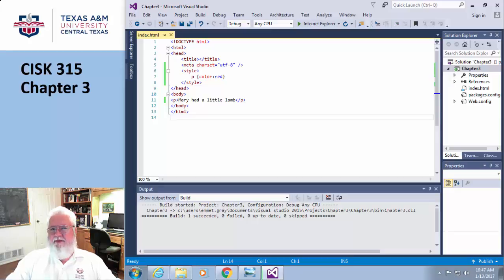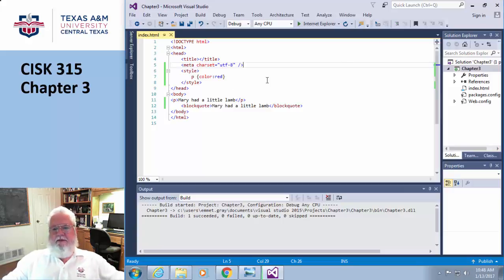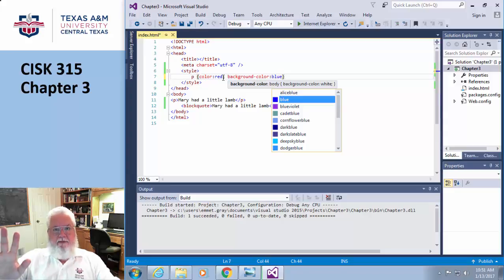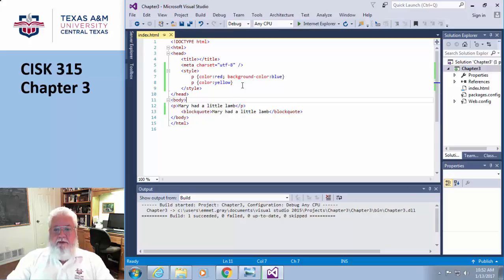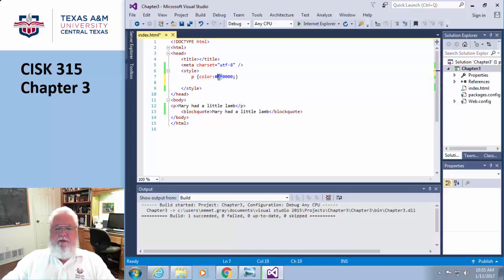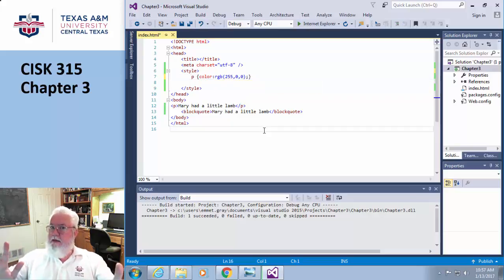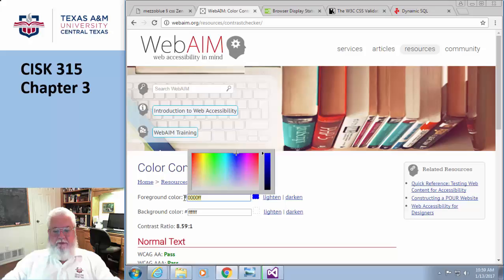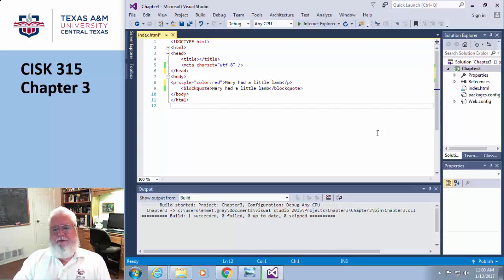CISK315 Chapter3 Part2